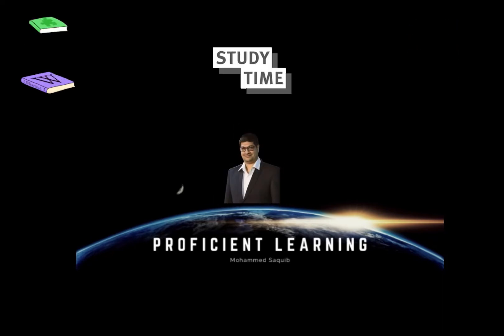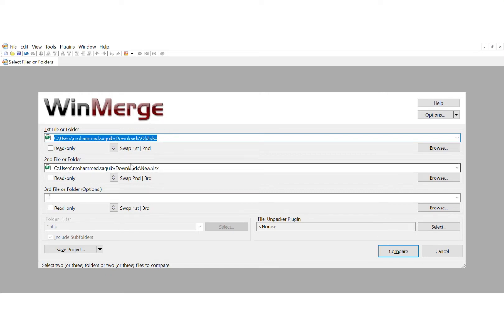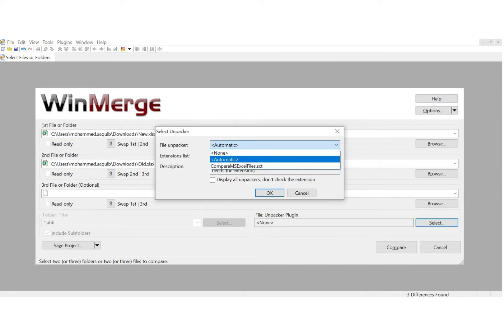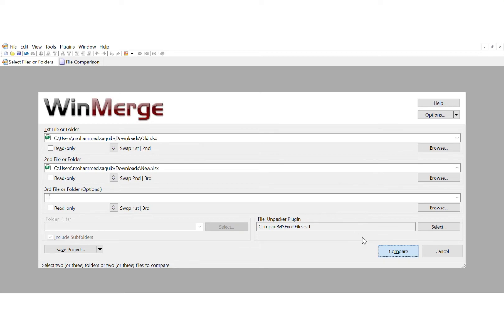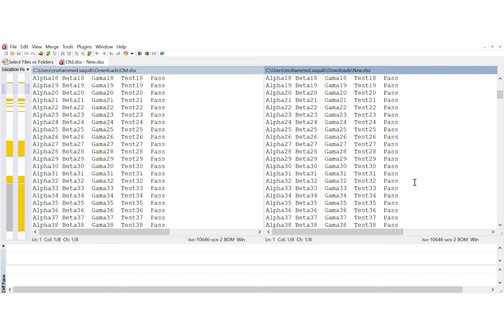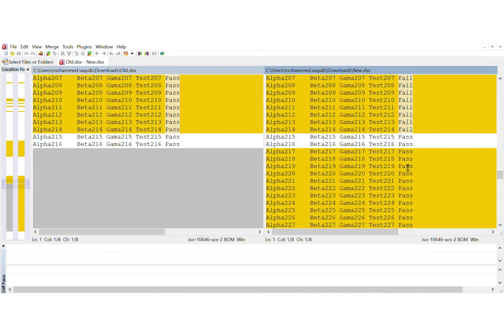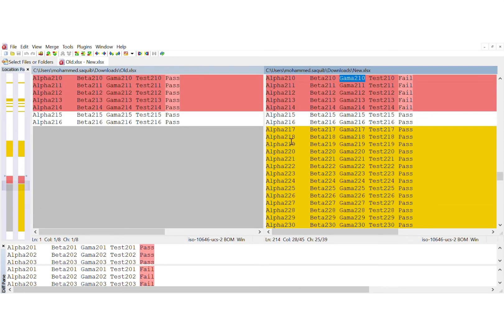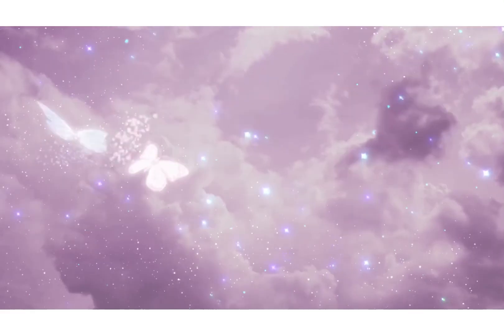Excel Compare with WinMerge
WinMerge is an Open Source differencing and merging tool for Windows. WinMerge can compare both folders and files, presenting differences in a visual text format that is easy to understand and handle.

Features

WinMerge is highly useful for determining what has changed between project versions, and then merging changes between versions. WinMerge can be used as an external differencing/merging tool or as a standalone application.

In addition, WinMerge has many helpful supporting features that make comparing, synchronising, and merging as easy and useful as possible:

General

Supports Microsoft Windows XP SP3 or newer
Handles Windows, Unix and Mac text file formats
Unicode support
Tabbed interface
File Compare

3-way File Comparison New!
Visual differencing and merging of text files
Flexible editor with syntax highlighting, line numbers and word-wrap
Highlights differences inside lines
Difference pane shows current difference in two vertical panes
Location pane shows map of files compared
Moved lines detection
Folder Compare

Regular Expression based file filters allow excluding and including items
Fast compare using file sizes and dates
Compares one folder or includes all subfolders
Can show folder compare results in a tree-style view
3-way Folder Comparison
Image Compare New!

Support many types of images
Can highlight the differences with blocks
Overlaying of the pictures is possible
Table Compare New!

Shows CSV/TSV file contents in table format
Text can be wrapped for each column
Version Control

Creates patch files (Normal-, Context- and Unified formats)
Resolve conflict files
Other

Shell Integration (supports 64-bit Windows versions)
Archive file support using 7-Zip
Plugin support
Localizable interface
Online manual and installed HTML Help manual
WinMerge 2.16.22 - latest stable version

WinMerge 2.16.22 is the latest stable version, and is recommended for most users.

Support

If you need support, look at our support page for more information how you can get it.

Developers

WinMerge is an open source project, which means that the program is maintained and developed by volunteers.

In addition, WinMerge is translated into a number of different languages. See our information on translating WinMerge into your own language.